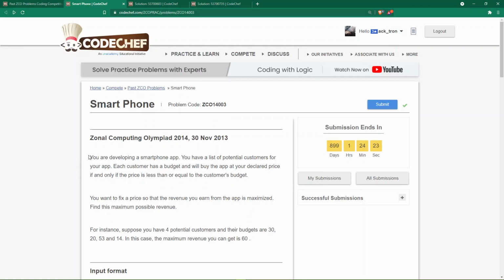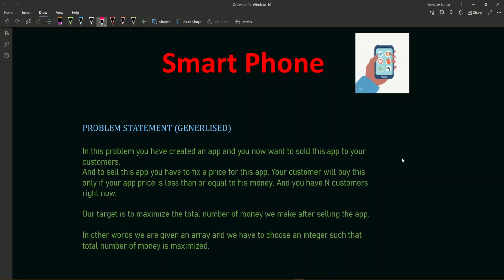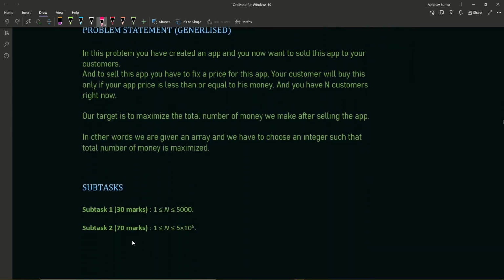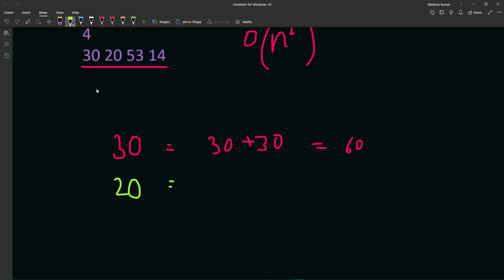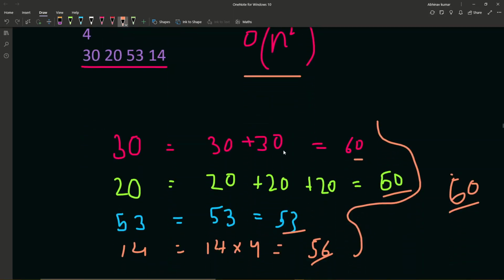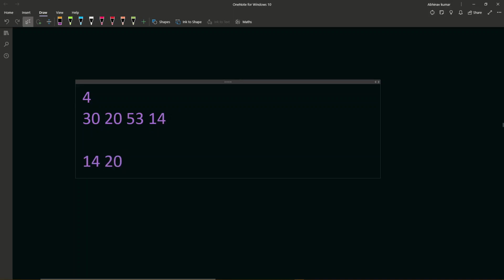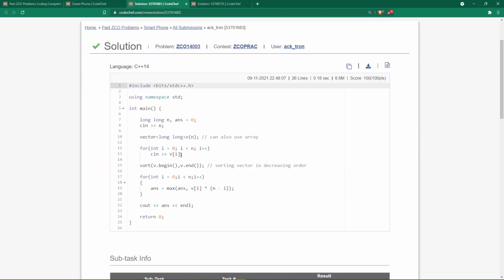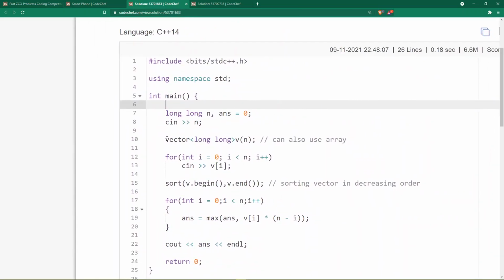Smart Phone | ZCO14003 | Zonal Computing Olympiad | CODECHEF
Discord Username :- acktron#7950

Timestamps:
0:00 – Intro
0:15 – Problem Statement Reading
0:53 – Problem Statement Explanation
3:35 – First Subtask N = 5000
8:55 – Second Subtask (Original Subtask)
13:05 – Code Discussion
15:52 – !!BYE BYE!!